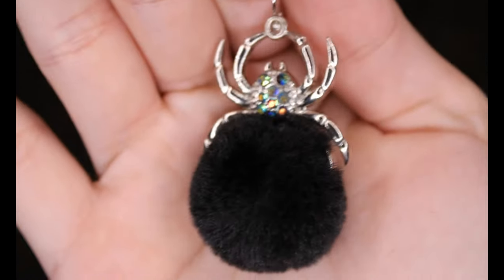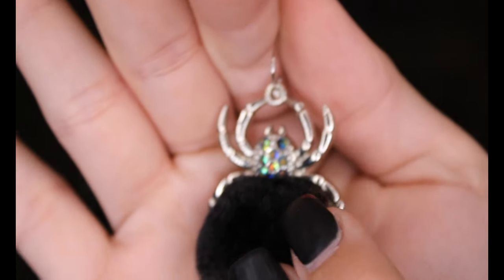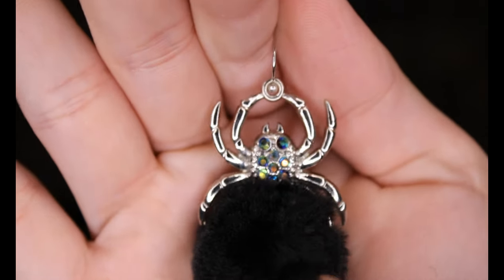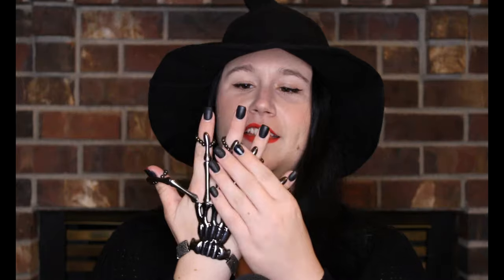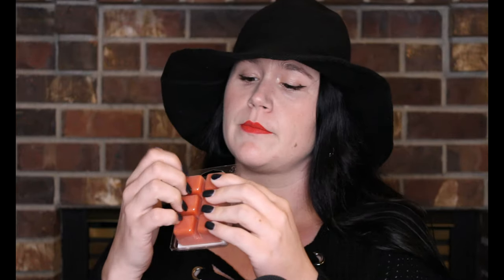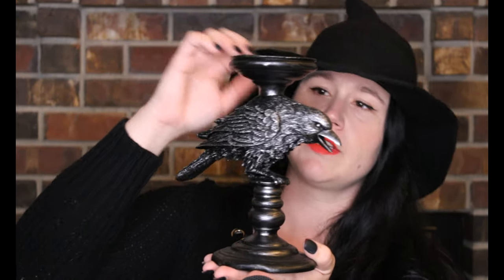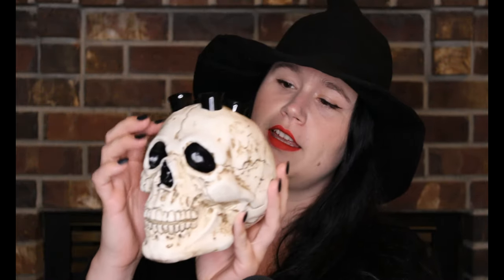ASMR Halloween Decor and Fashion (Tapping and Scratching)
It's spooky season! Enjoy this video where I show you come of my Halloween time decor and fashion items. There will be soft speaking and whispering, tapping, scratching, and all around ASMR goodness.